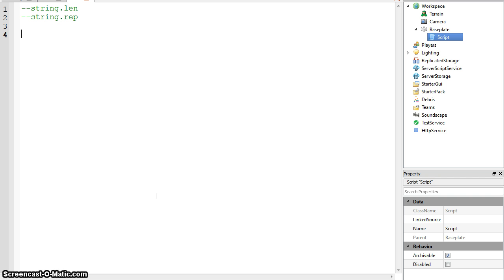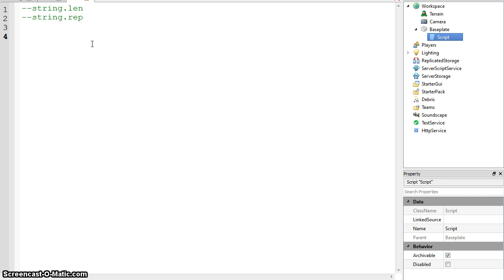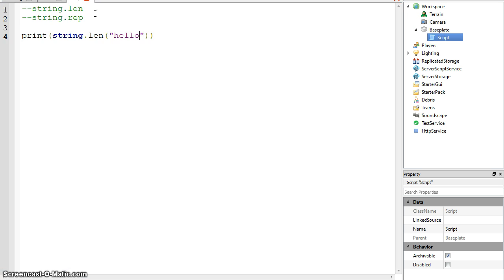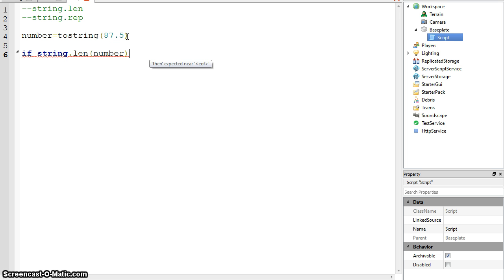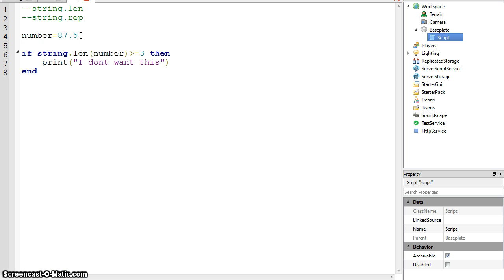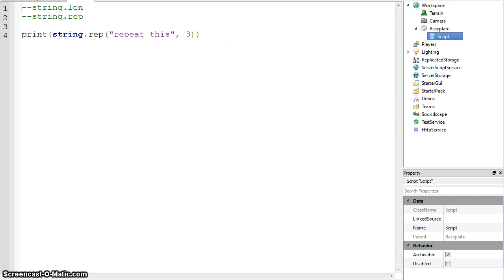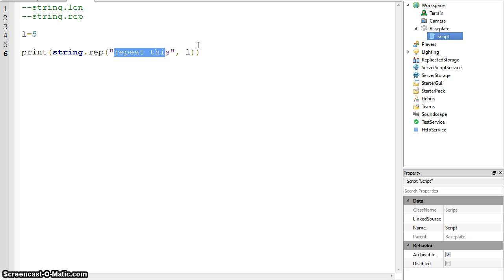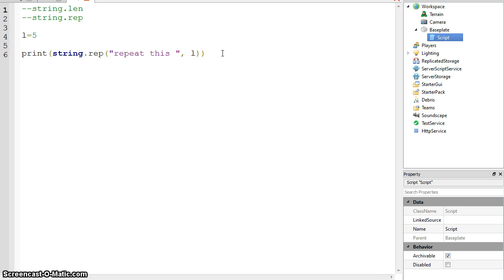ROBLOX Scripting Tutorials-Ep-17 - More String Manipulation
In this episode, you will be learning how to use string.len, and string.rep. Very simple string manipulation, but it will be very useful in scripting tasks you may encounter later in your scripting career.

Next episode will include a lot of math! So make sure your brains feeling really good before you watch. Keep your test places going guys, and ask for help whenever it is needed.